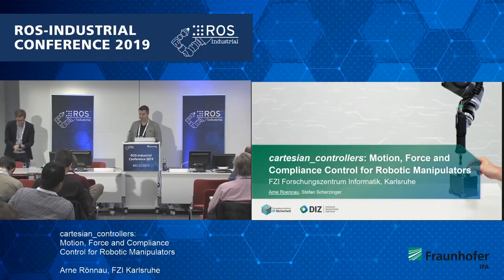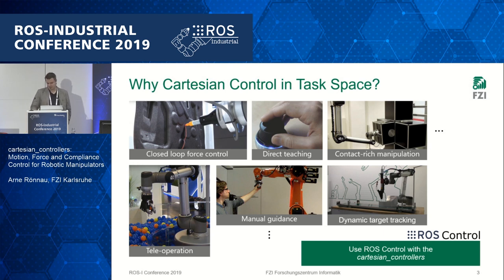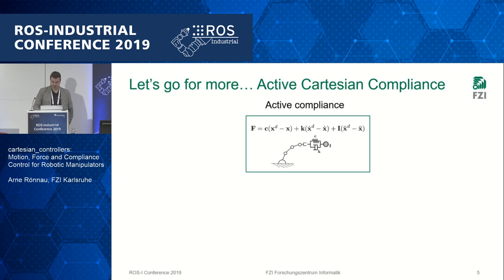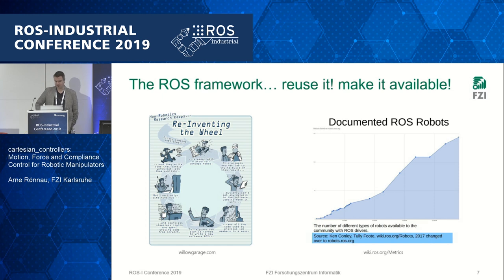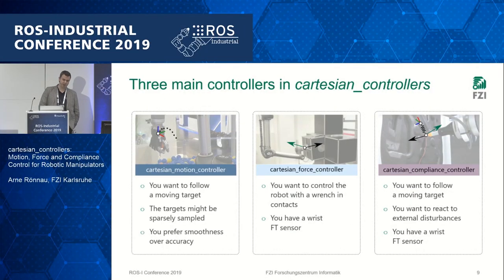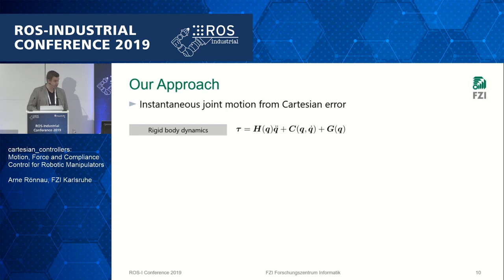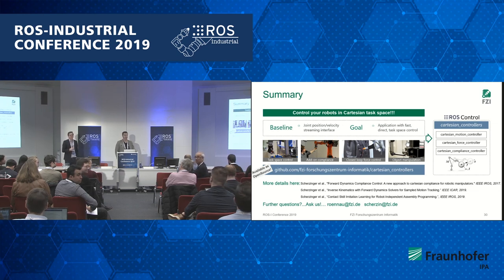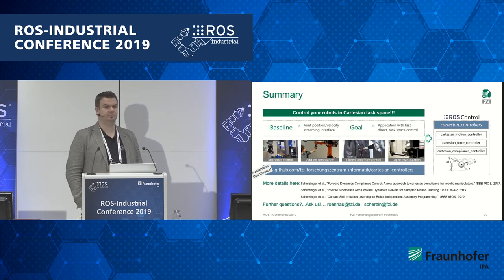04 - Motion, Force and Compliance Control for Robotic Manipulators, Arne Rönnau, FZI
Seven years after the very first public event entirely devoted to discussing the potential benefits of a shared, open-source framework for industrial robotics and automation, Fraunhofer IPA hosted the 7th edition of the ROS-Industrial Conference on December 10 to 12, 2019.

This was talk #04 on day 2:
cartesian_controllers: Motion, Force and Compliance Control for Robotic Manipulators
Arne Rönnau, FZI